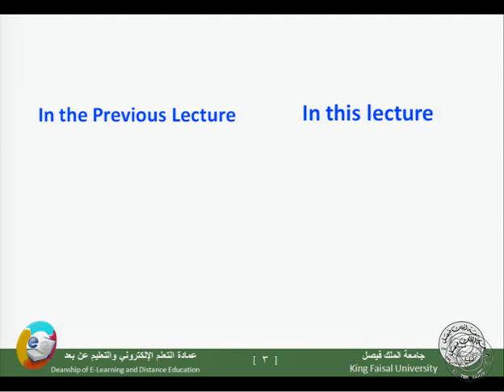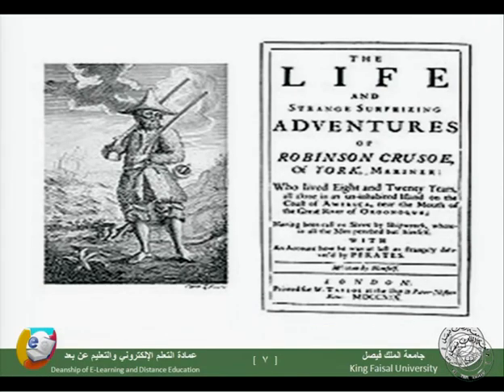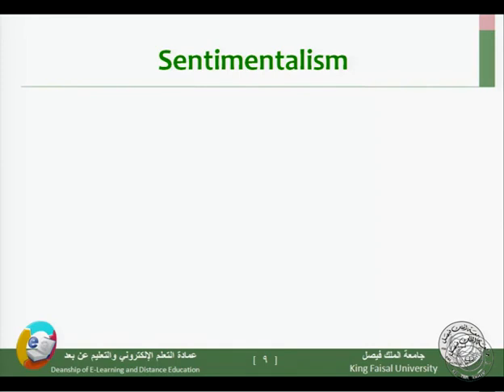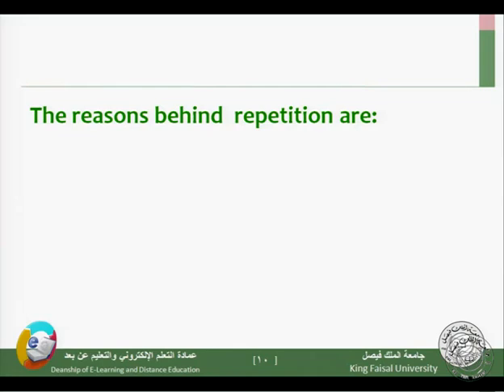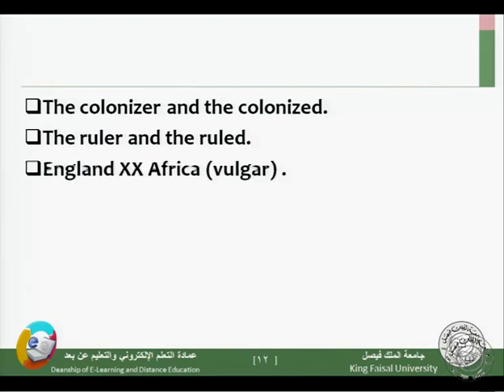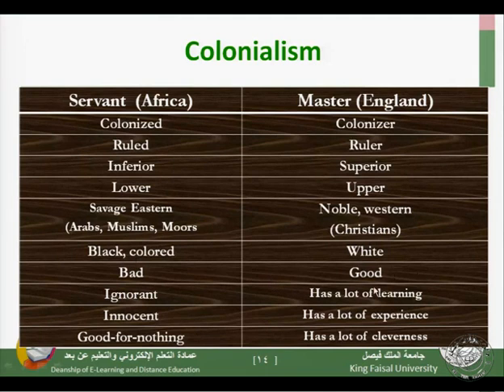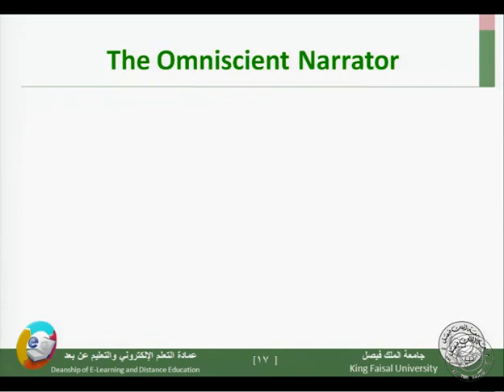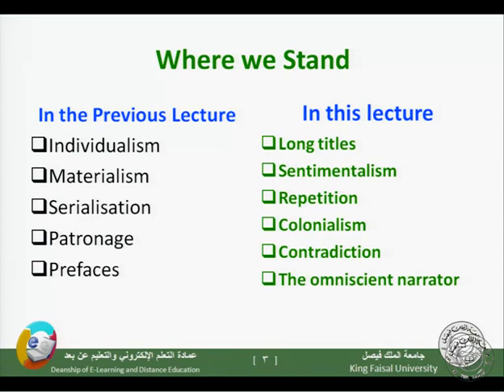ظهور الرواية - 7 - The Rise of the Novel